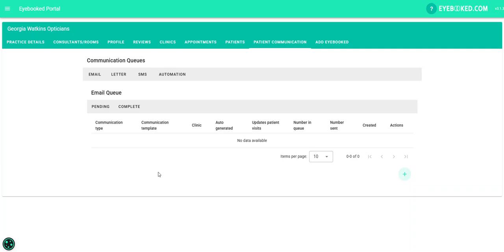An introduction to communication in Eyebooked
Part of a tutorial series on communicating with your clients found in Eye booked support All videos in this series can be found on the @EyebookedSupport channel.